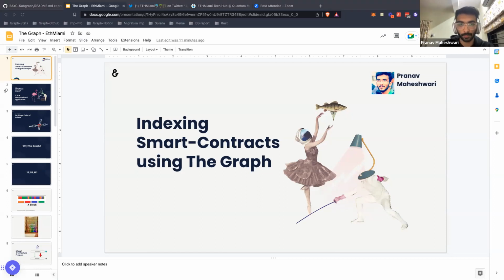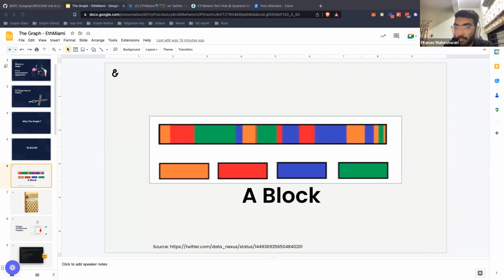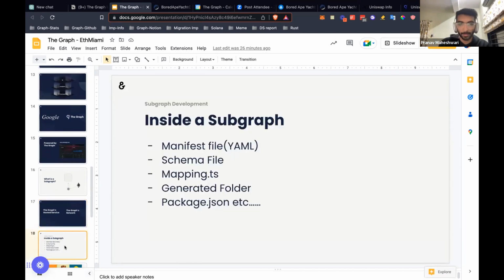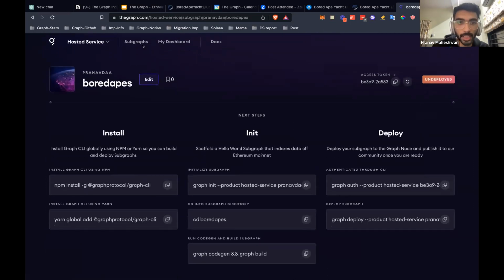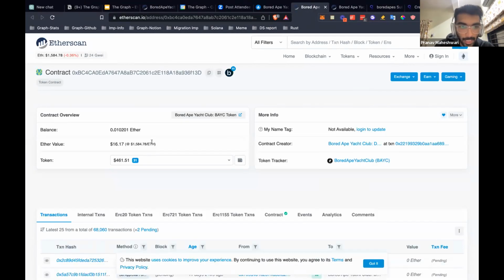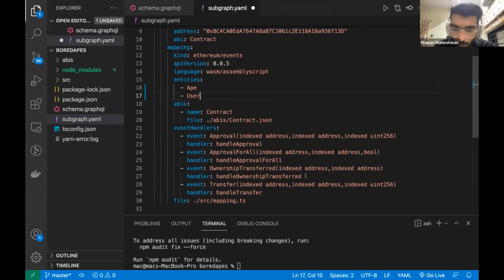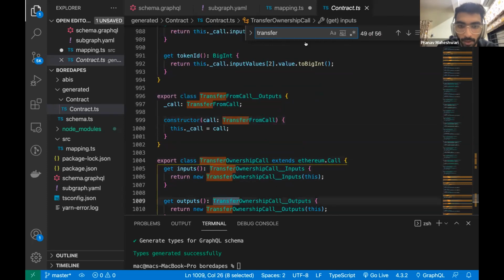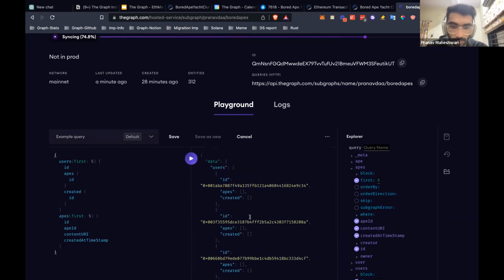How to index your Smart Contract Data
Join ETHMiami 2023 on October 27-29th.